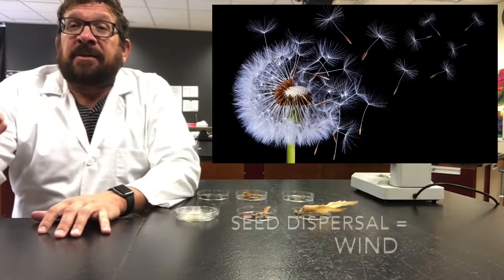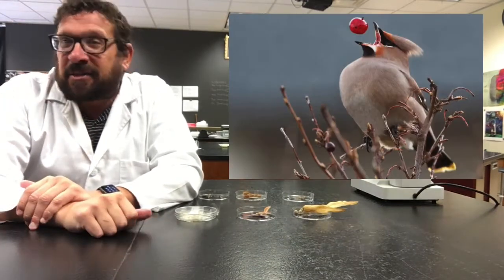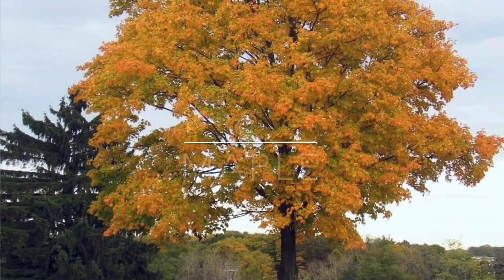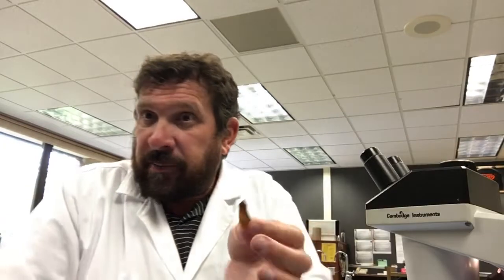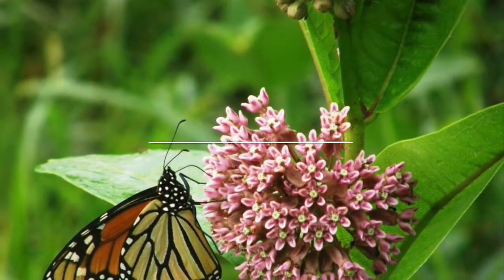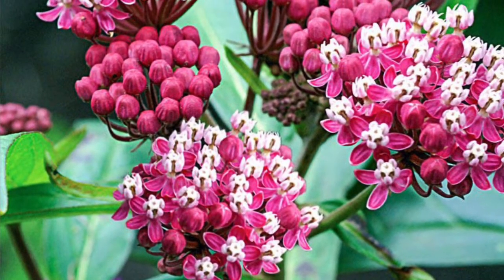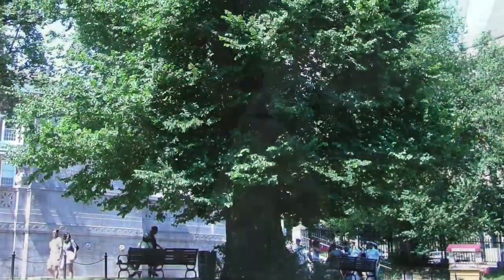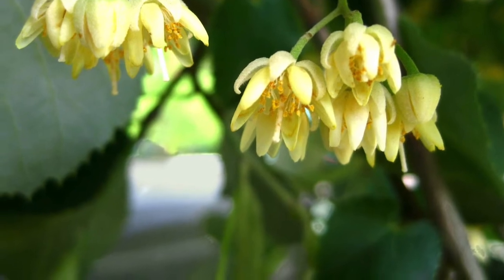Seed Dispersal Lab